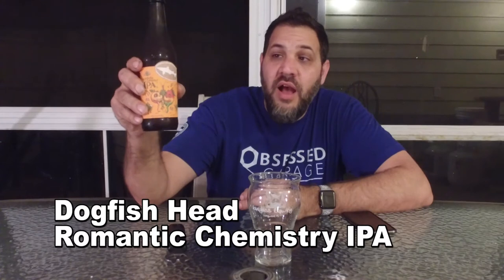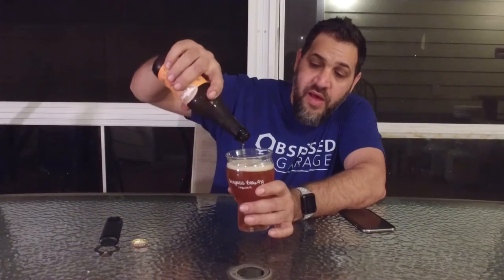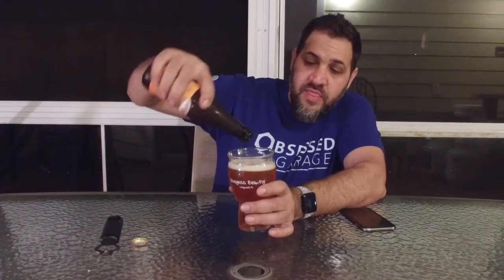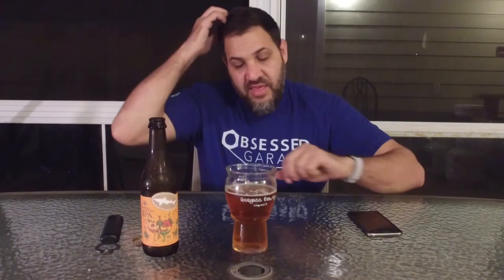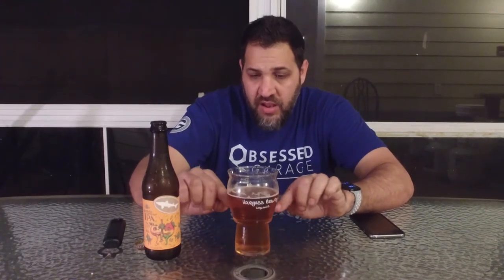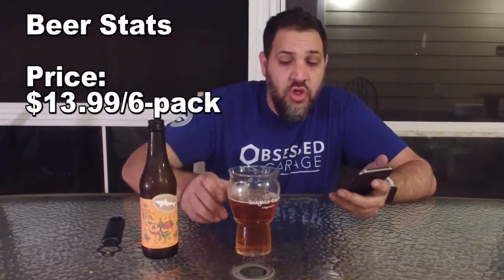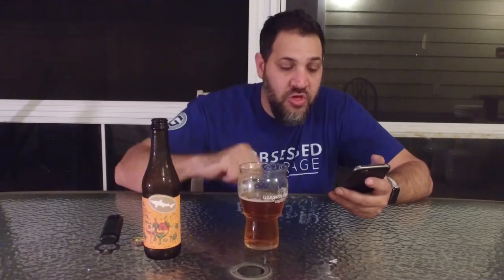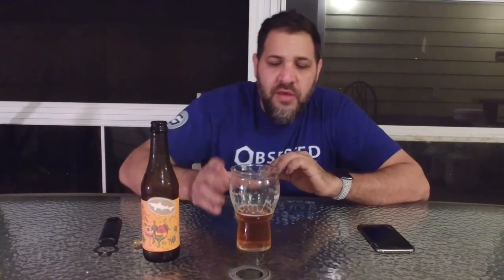Dogfish Head - Romantic Chemistry IPA Review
Dogfish Head is famous for making unique beers and this refreshing IPA fits that bill. This mix of mango, apricot, and ginger make for a surprisingly good mix of flavors.